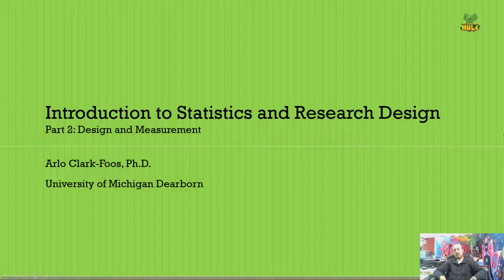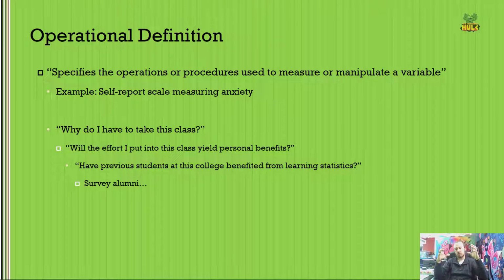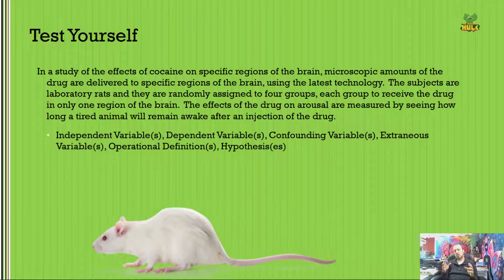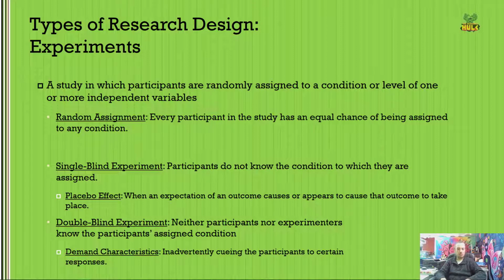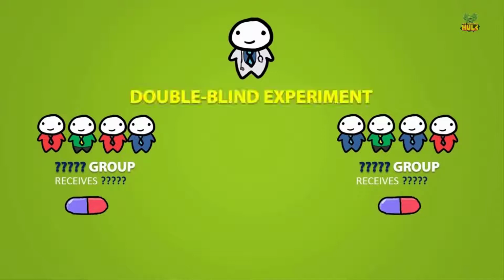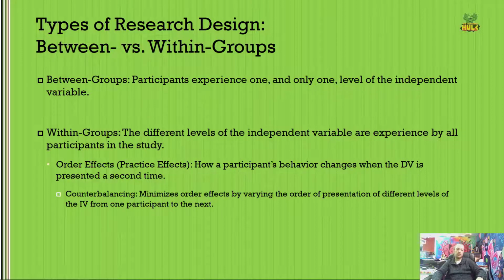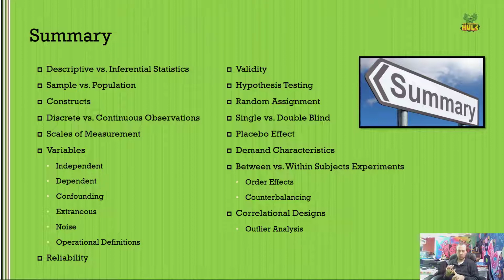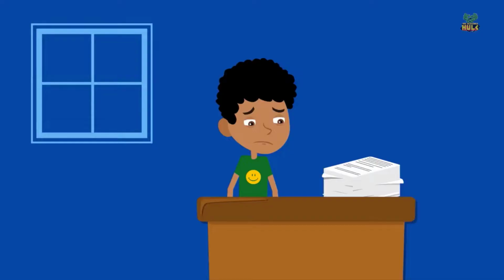Introduction to Statistics and Research Design (Part 2 of 2)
In this second video introducing the field of statistics we talk about how to operationally define variables and the different types of experimental design (true random, quasi random) and correlational approaches.

This video is one in a series that were recorded for a course at the University of Michigan Dearborn.  In some cases, graphs and clips from other sources have been used to help illustrate the point.  I am still in the process of documenting all of these sources so if you see something that was yours, please let me know so I can credit you or remove the content.